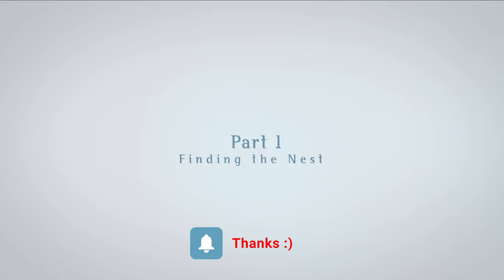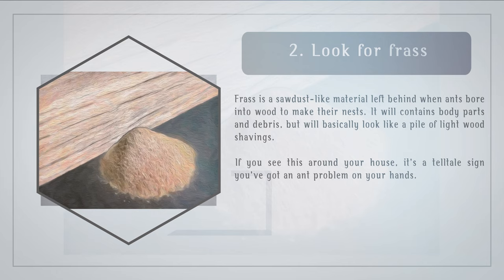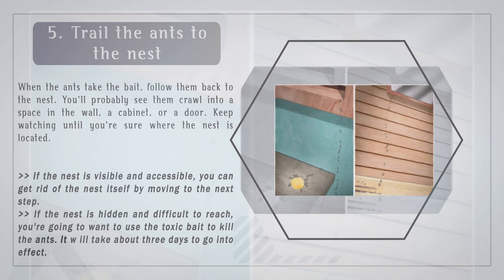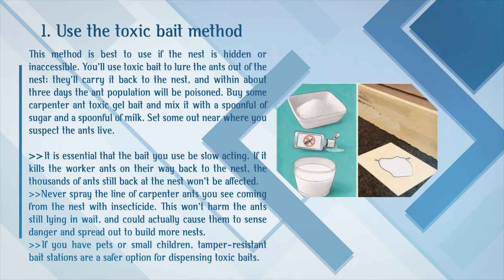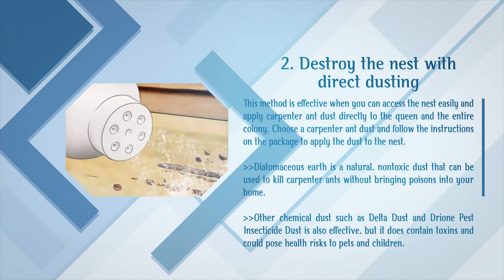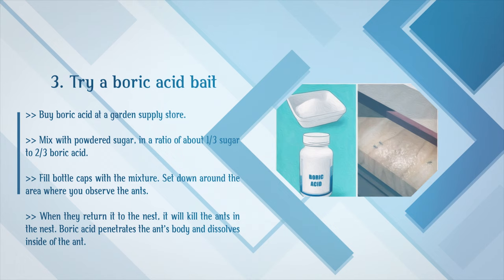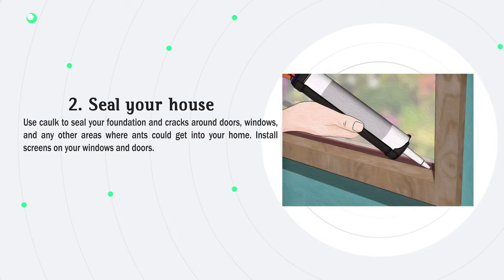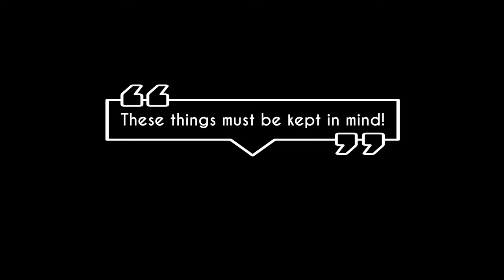How to Get Rid of Carpenter Ants | The Guardians Choice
The Easiest Way to Get Rid of Carpenter Ants

Carpenter ants build their nests in wood, so they're often found in and around homes. Unlike termites, they don't actually eat the wood, they just nest there. Carpenter ants can infiltrate a home and get into your food and water sources. Read on to learn how to control carpenter ant populations to prevent them from becoming a nuisance.

Materials that are very necessary to Get Rid of Carpenter Ants:

1. BASF - 396153 - Advance Carpenter Ant Bait

2. TERRO T1812 Outdoor Liquid Ant Killer Bait Stakes

3. Harris Carpenter Ant Killer & Termite Control Treatment

4. Amdro 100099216 Ant Block Granule

5. Spectracide HG-96375 Terminate Termite & Carpenter Ant Killer

6. TERRO T1901SR Carpenter Ant & Termite Killer

Of all the types of pest problems you can have, wood damage is probably the worst. Insects that damage wood like carpenter ants and termites are a homeowner's worst nightmare. They can cause thousands of dollars in property damage if left unchecked.

✅ RELATED RESOURCES

✔️✔️ How to Blocking The Roaches Entry to Your Room and Bed - The Guardian's Choice

✔️✔️ How to Control Midges - The Guardian's Choice

✔️✔️ How to Deter Bees - The Guardian's Choice

✔️✔️ How to Keep Flies Off Dogs - The Guardian's Choice

✔️✔️ How to Keep Flies Away From my Dog Kennels - The Guardian's Choice

🎵 Music Credit 🎵

References
1. Scott McCombe. Pest Control Specialist. Expert Interview. 19 November 2019.